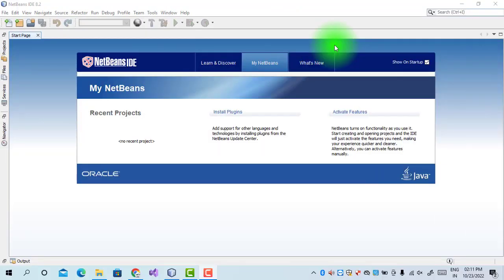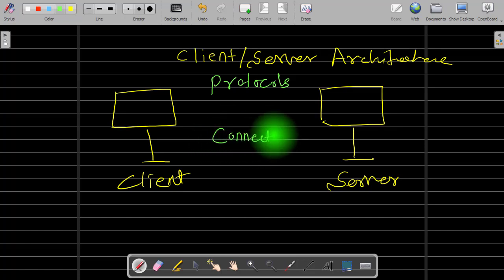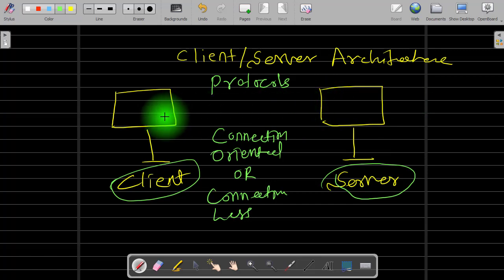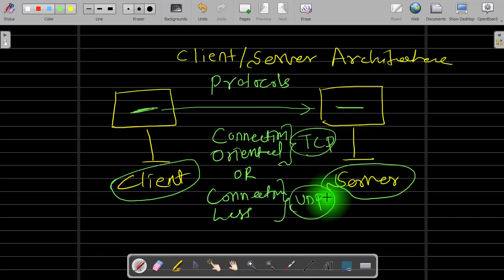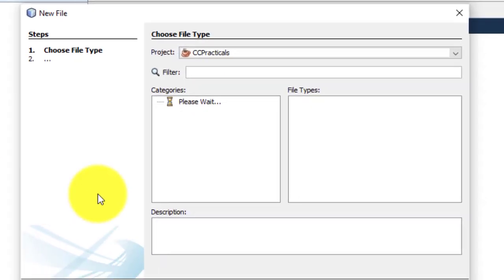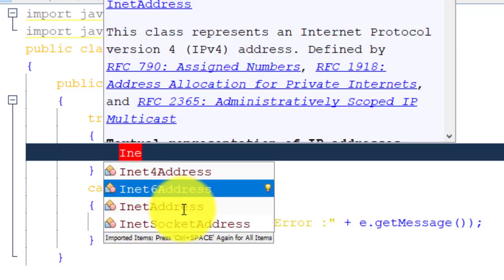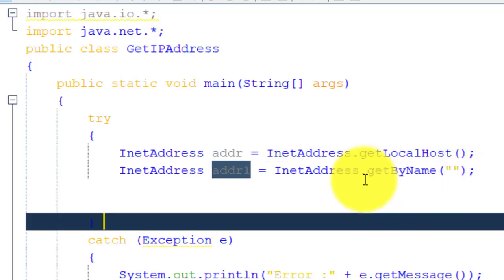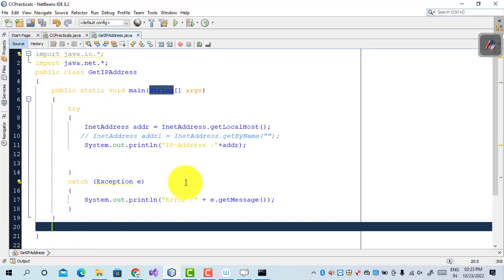Practical No.1: Part-A Finding IP Address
This video explain how to find the IP Address of the machine using java language.